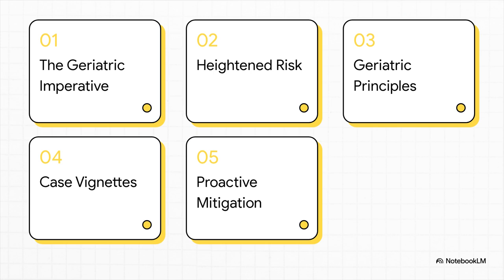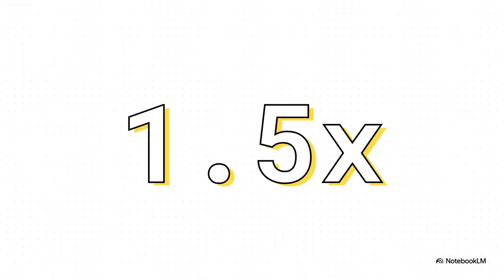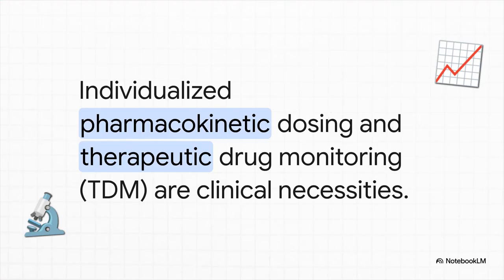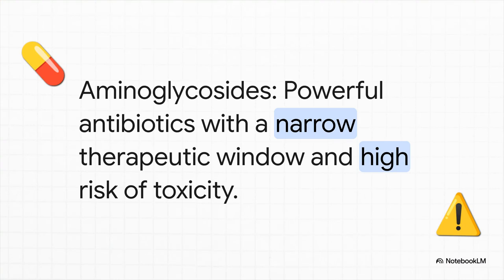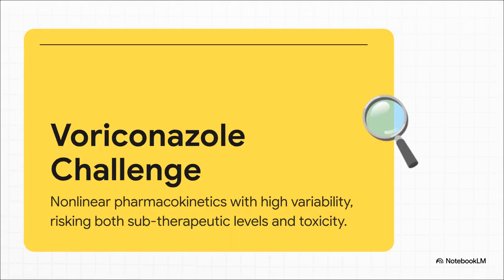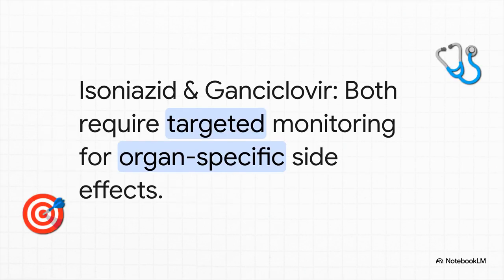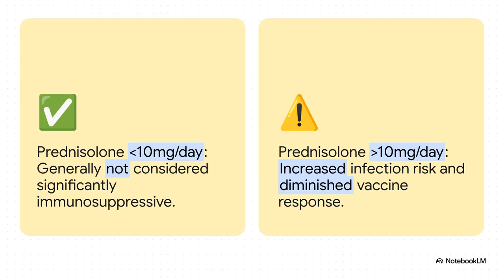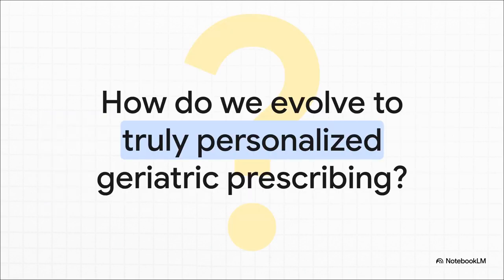5.4. Elderly Antibiotic Therapy: Risk & Adjustment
This clinical deep dive explores the critical and complex field of elderly pharmacotherapy. We'll examine the geriatric imperative: understanding how the aging process fundamentally alters drug responses and heightens the risk of adverse events, necessitating a delicate balance in every prescription.

Join us as we explore the key pharmacokinetic and pharmacodynamic changes in older adults and review the core geriatric principles for proactive mitigation of risks. This explainer covers common high-risk infectious diseases in the elderly and provides crucial guidance on dose adjustments for a variety of antimicrobials based on renal function.

Finally, we'll test your knowledge with a series of case vignettes to solidify your understanding of how to prescribe safely and effectively for this vulnerable population.

Timestamps:
00:00 - Introduction
00:25 - The Geriatric Imperative: Altered Drug Responses
01:27 - Heightened Risk of Infectious Diseases
01:50 - Geriatric Principles for Proactive Mitigation
02:30 - Case Vignettes & Dose Adjustments